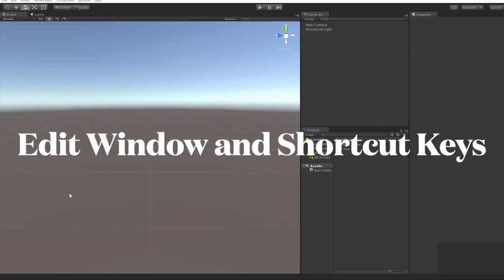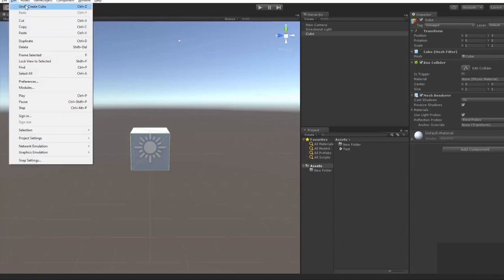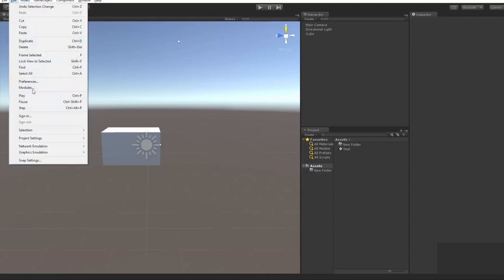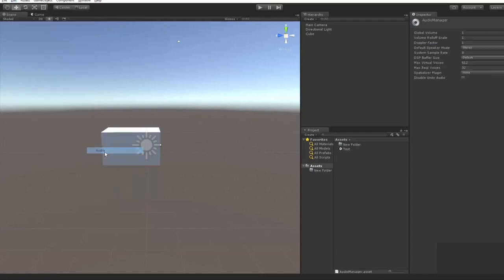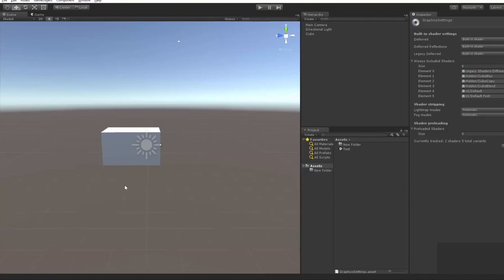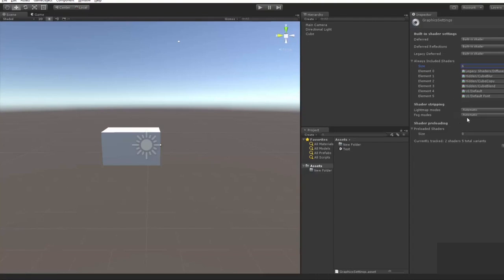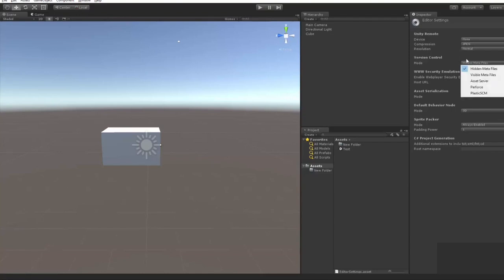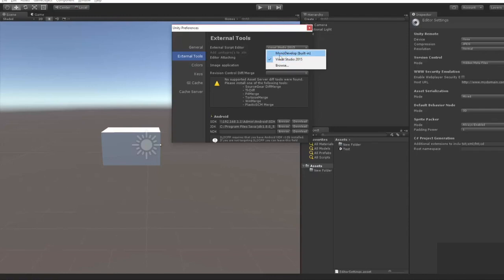2. Unity project: Learning Edit Window and Shortcut Keys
The Shortcuts manager lets you view and manage keyboard shortcuts in Unity.